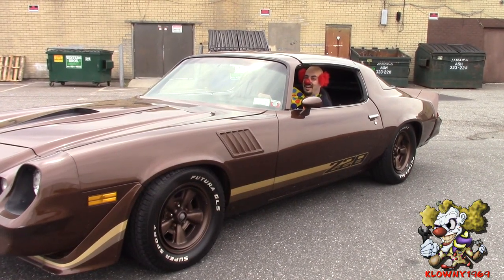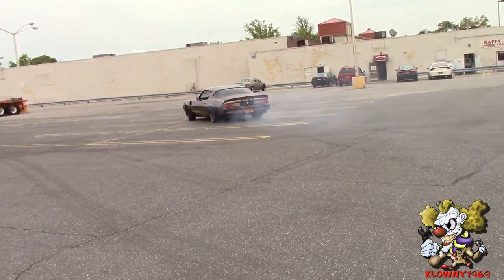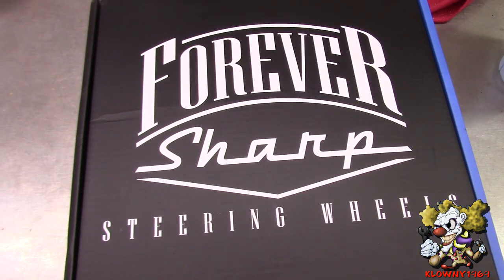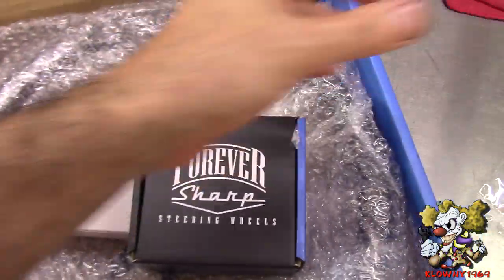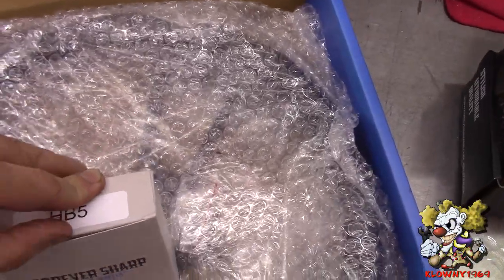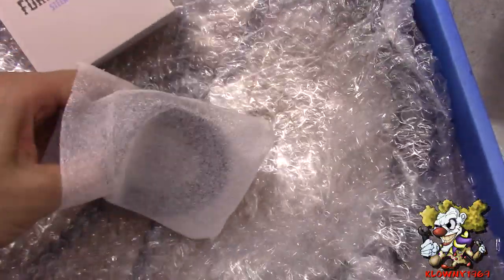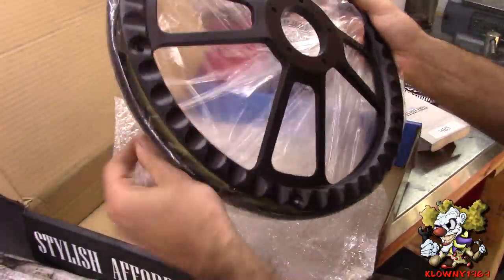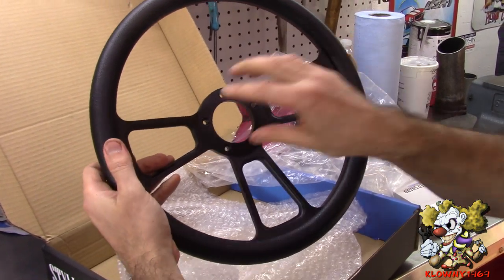Forever Sharp Steering Wheel Install!!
How to install a forever sharp steering wheel..In this video i show how to remove a grant steering wheel and install a forever sharp steering wheel.

Only clown mechanic in the world !